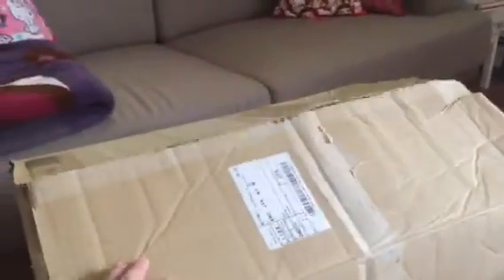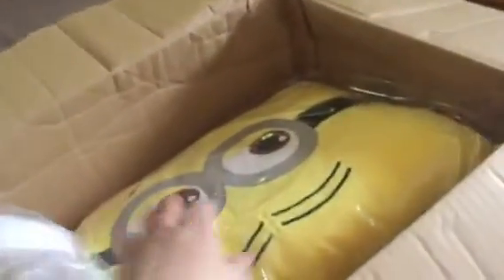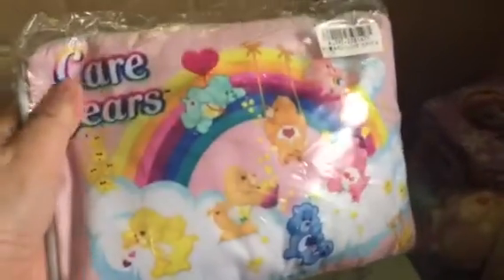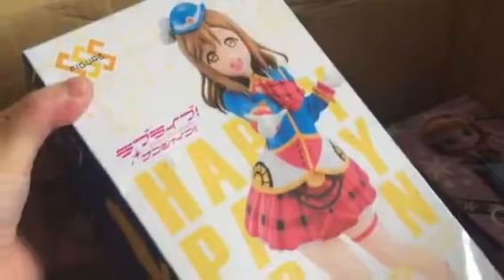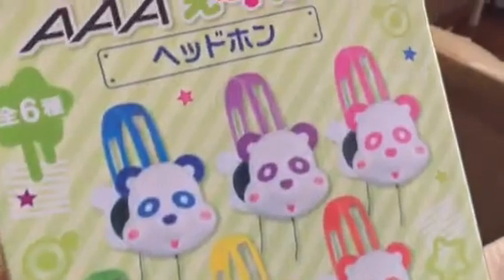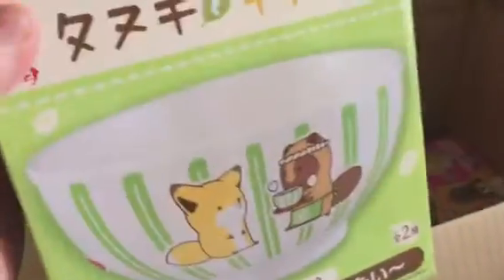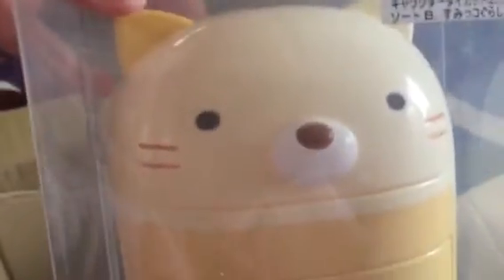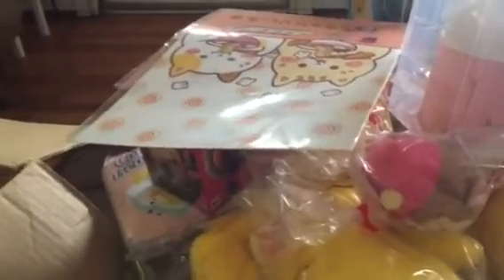Toreba online crane game Japan ufo catcher Kawaii prizes hauls Unboxing April 2018 part 4